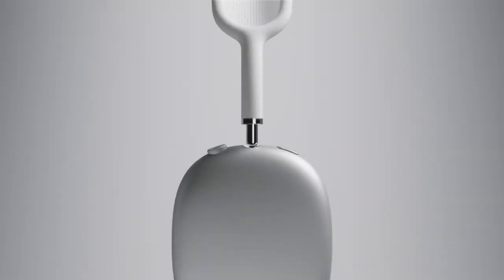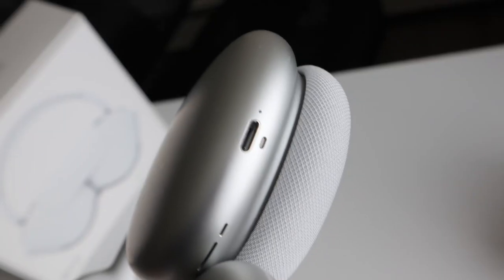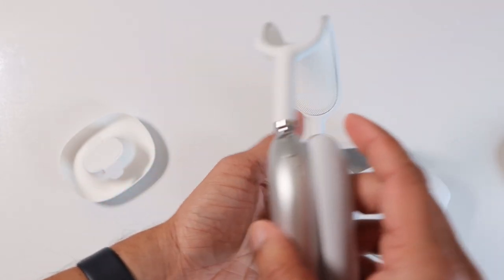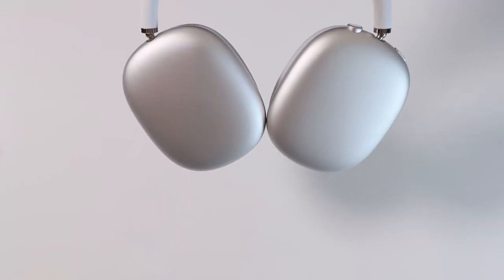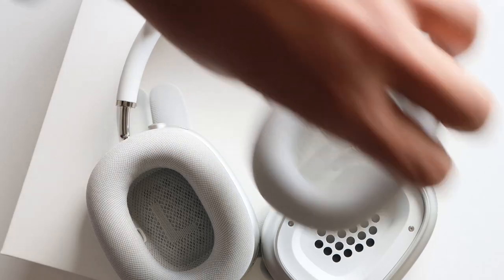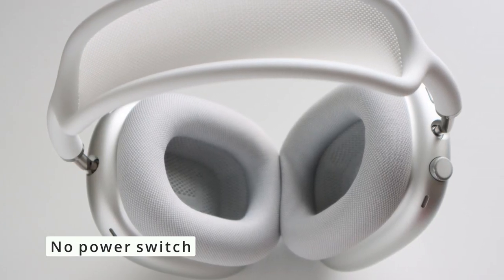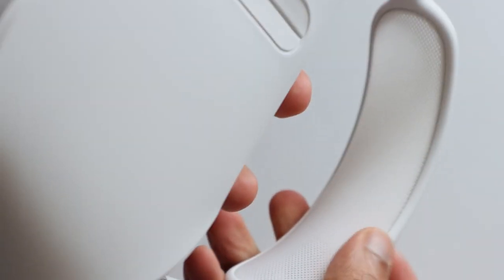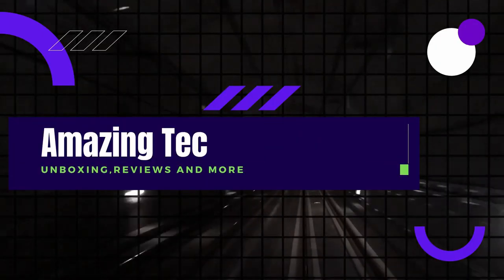Apple AirPods Max Review - Best in class but at a premium price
Here is the unboxing and review of Apple's new AirPods Max

Apple has made a very stylish and luxuriously pricey headphones with a weird case. AirPods Max is everything a headphone could have and you would definitely enjoy the experience but: Are you ready to spend that money just for that little 'extra'?

Tell us what you think about it in the comment section